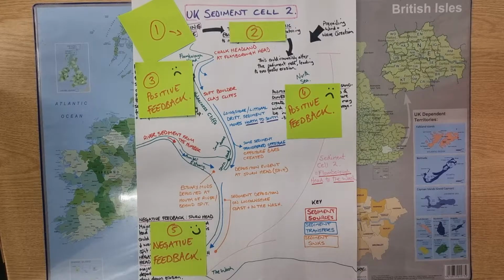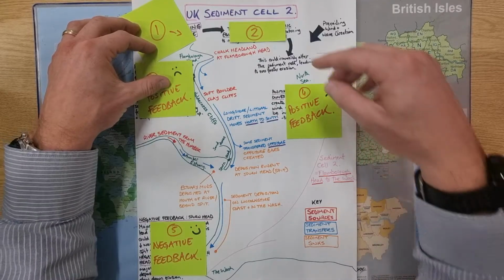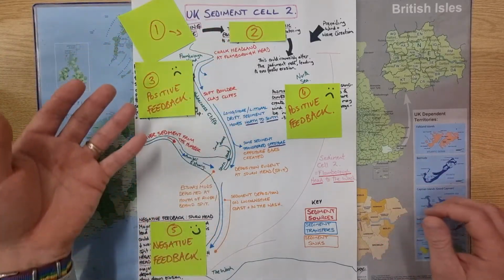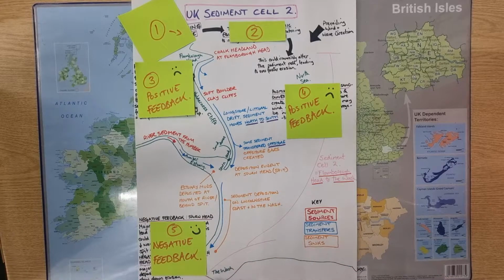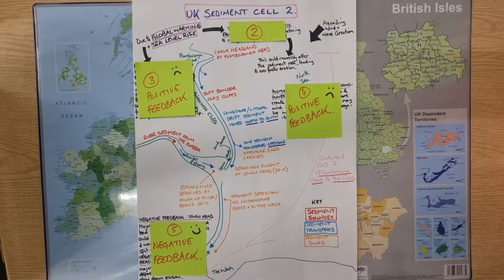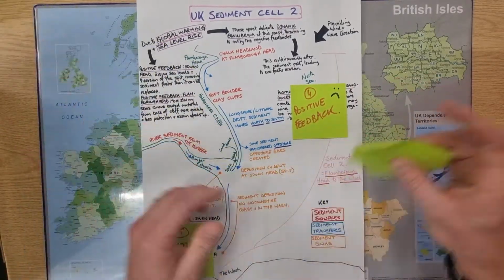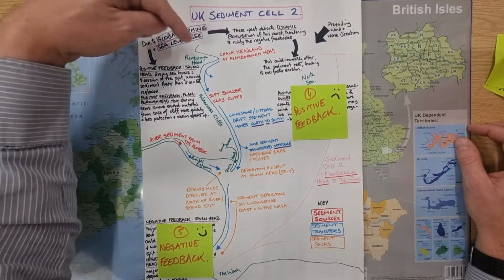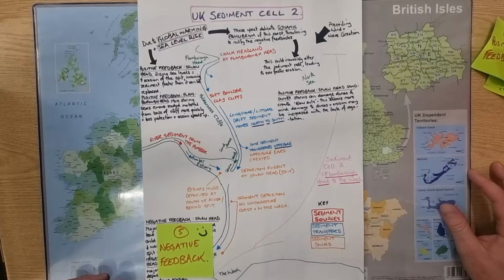🌊Holderness Case Study. Sediment Cell: Positive and Negative Feedback in Coastal System. A Level.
UK Sediment Cell 2.
A run through of the dynamic equilibrium that exists and the possibility of feedback mechanisms (positive and negative) kicking in to affect the landscape.